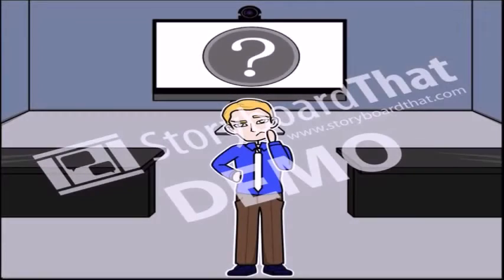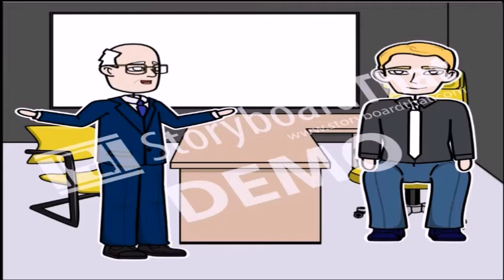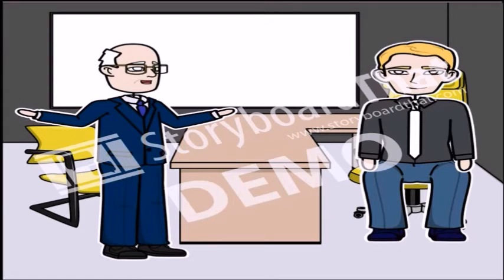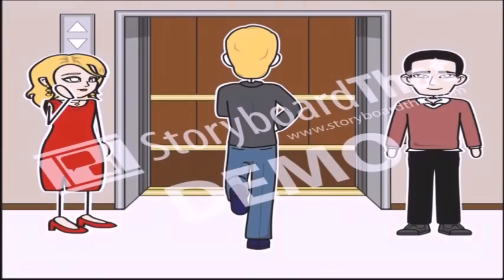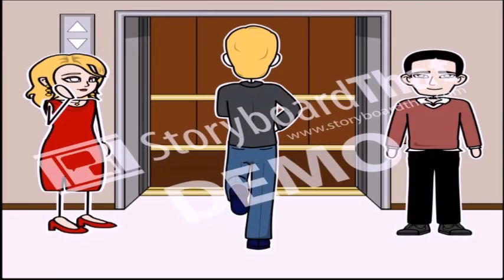G3Eazy - Episode 2